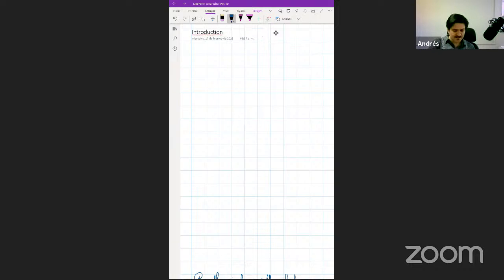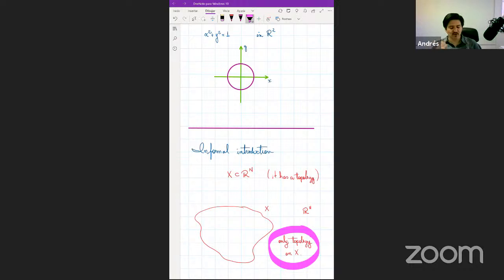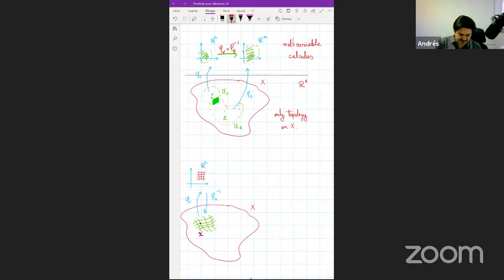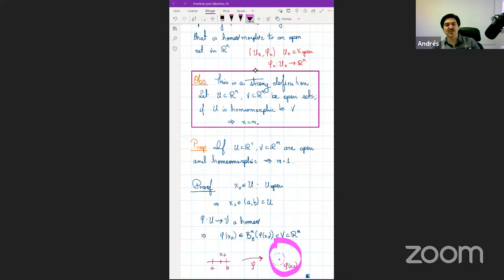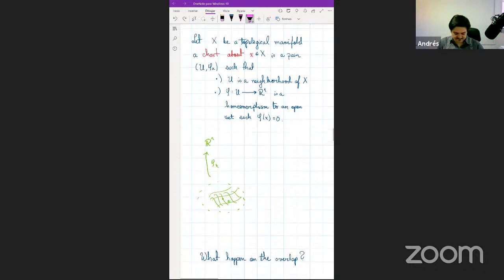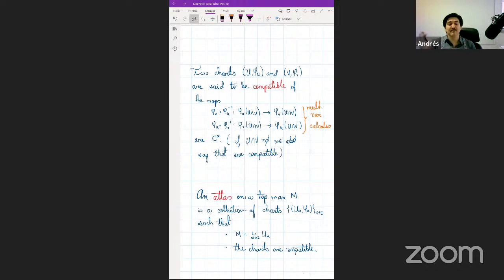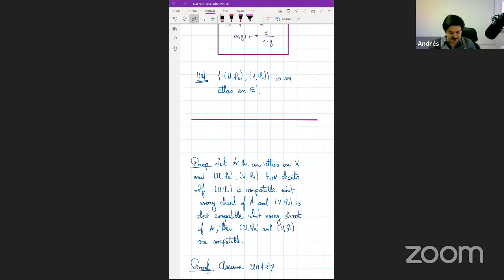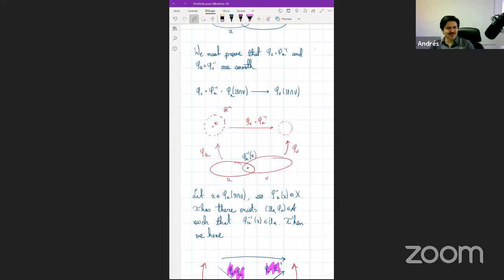Differential Geometry- Feb 18, 2021